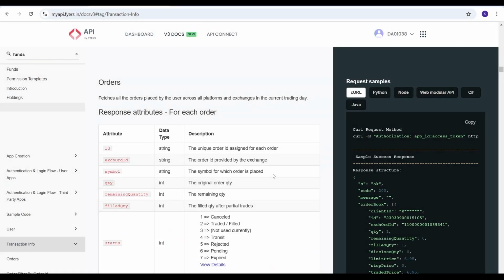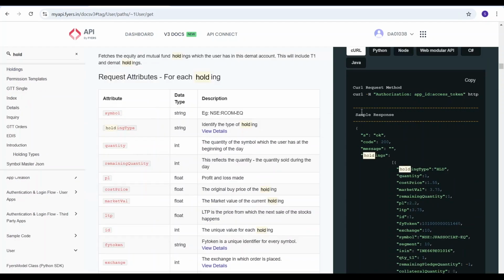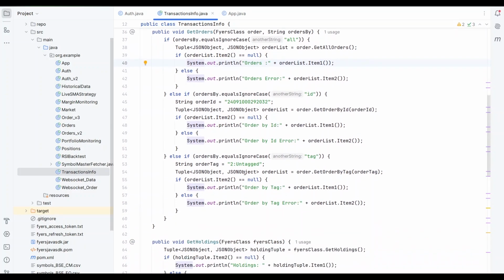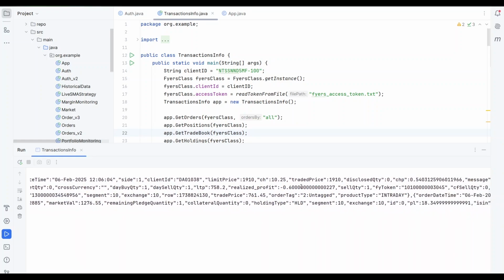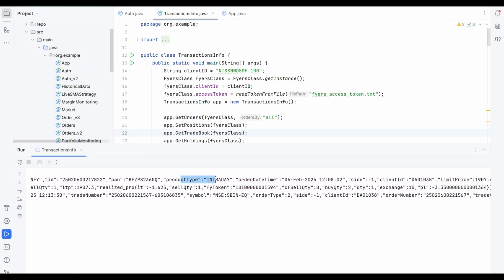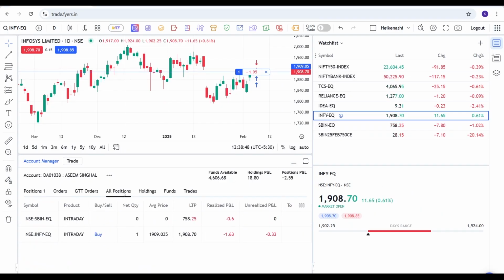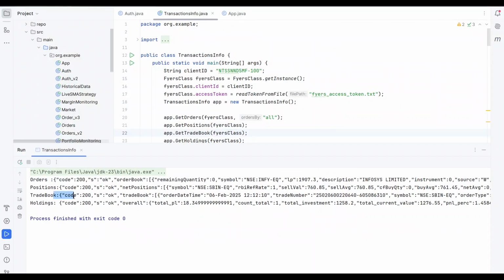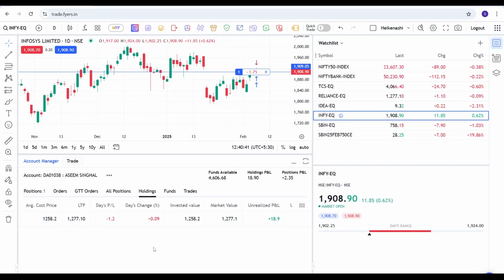8. All transactions explained | FYERS API - Java